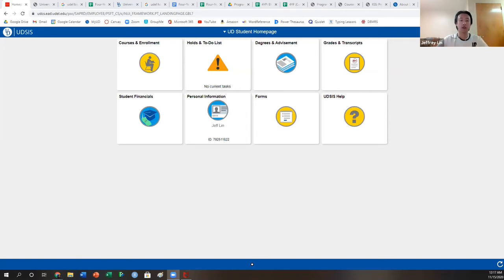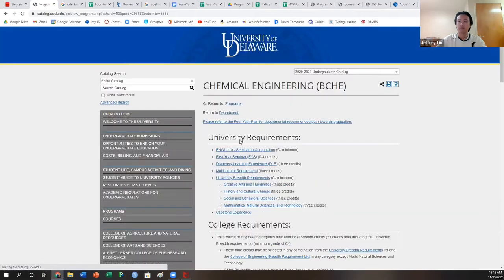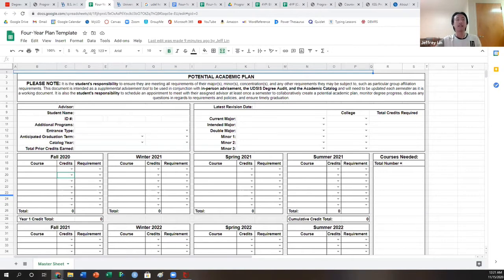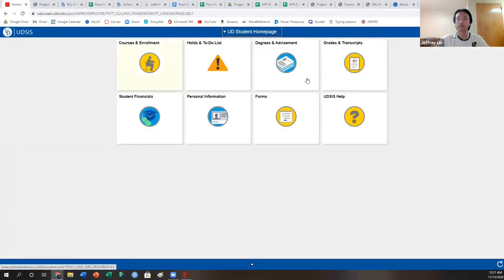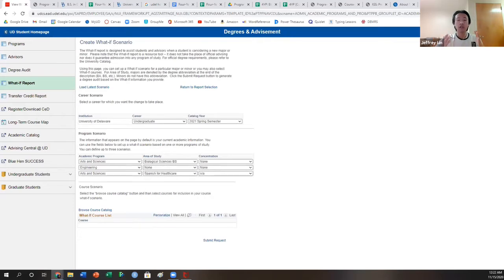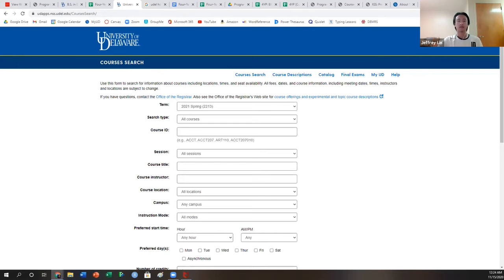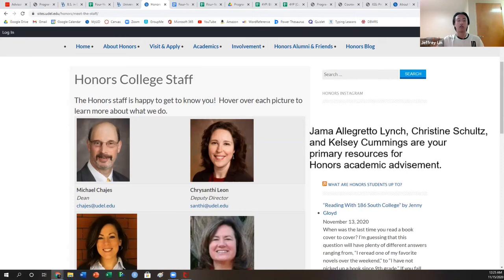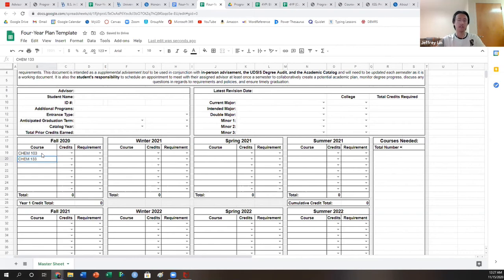UDHC How-to-College Series: Four-Year Planning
UD Students! Four-year planning for courses is an important tool in maximizing your academic experience. Check out this quick tutorial for everything you need to get started.

Time Stamps
0:00 Introduction
1:06 Degree Audit
2:00 Four-Year Plan Templates - UD Undergraduate Catalog
2:53 Four-Year Plan Templates - UD Department Websites
3:53 What-if Report
5:54 Academic and Honors Advisement
7:00 Four-Year Plan Template Tutorial
8:57 Conclusion